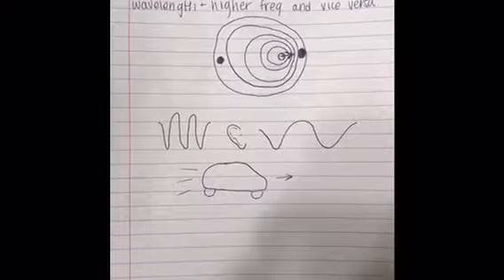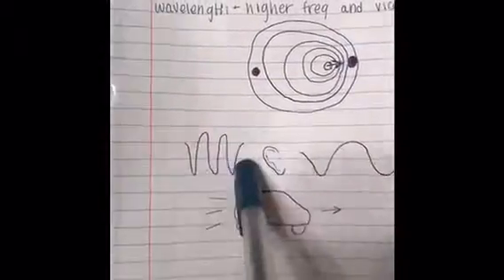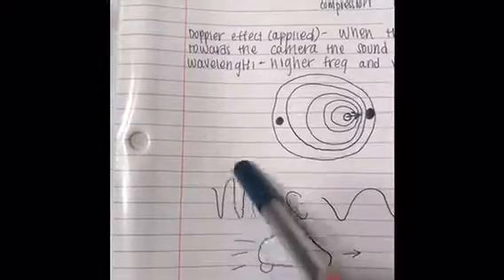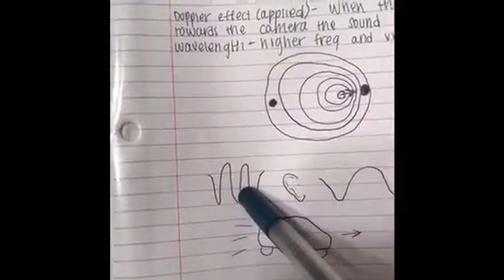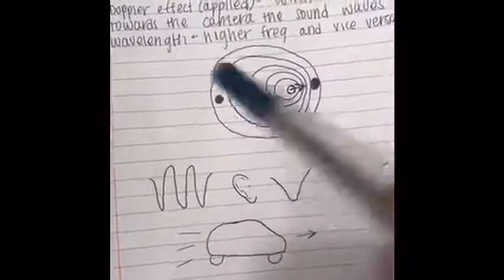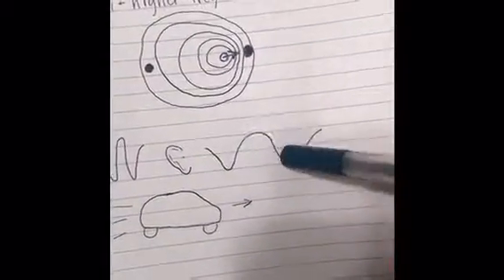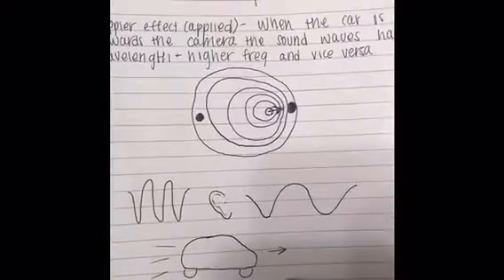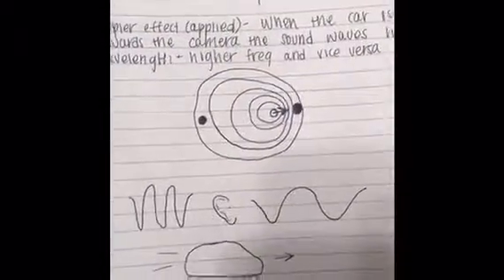Doppler Effect Physics Extra Credit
doppler effect extra credit video by Chloe Doud, Grace Behr, and Kaila Koeppl